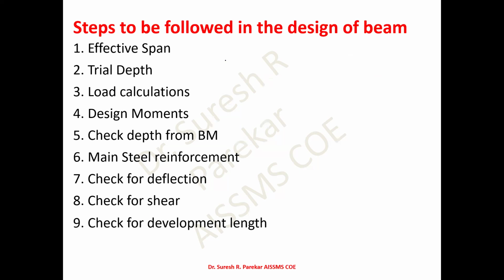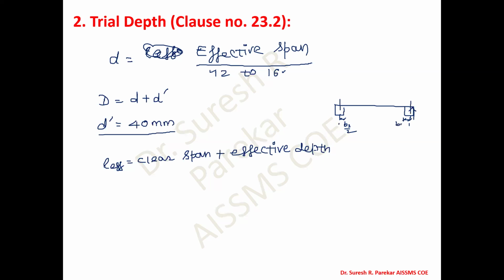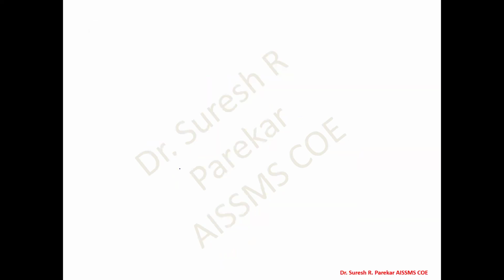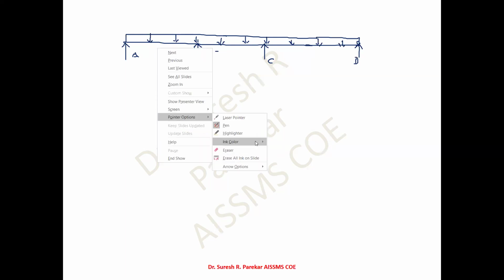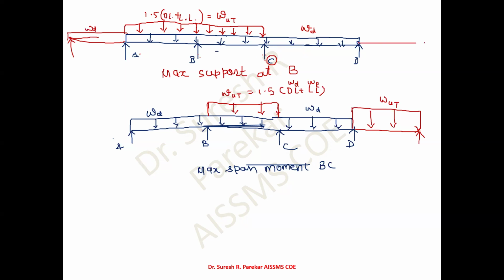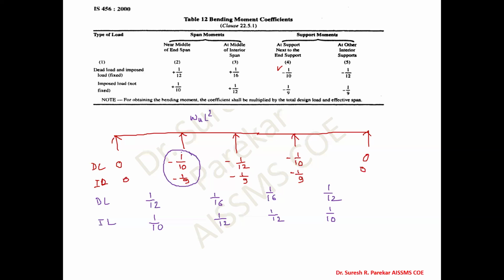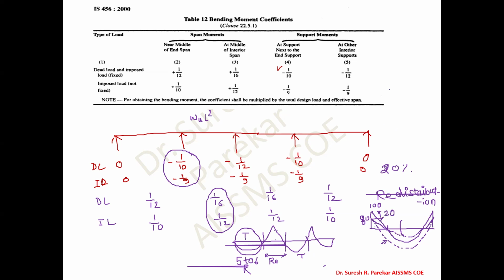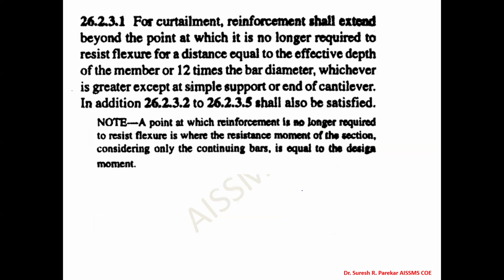DRCS Term work Part 10